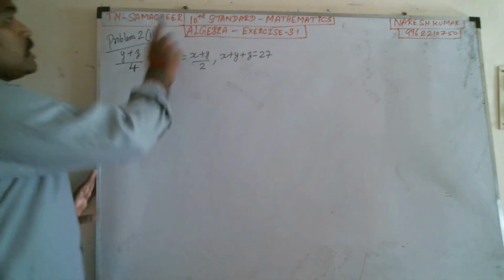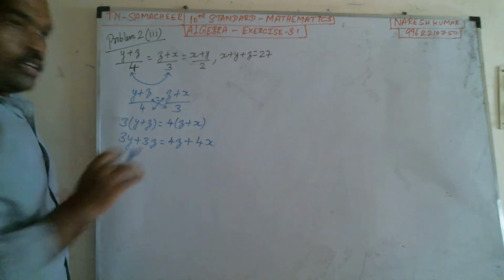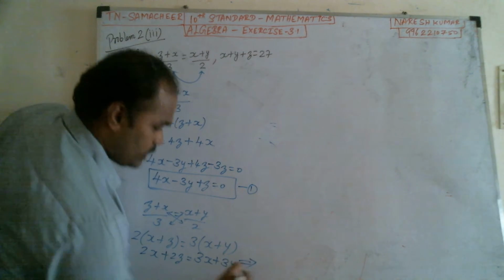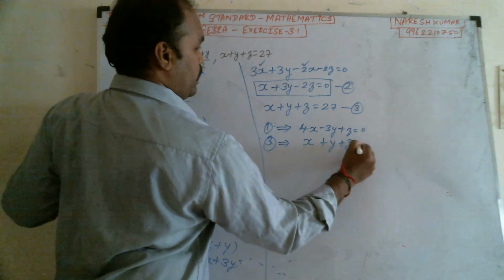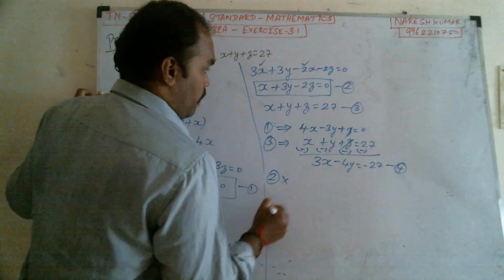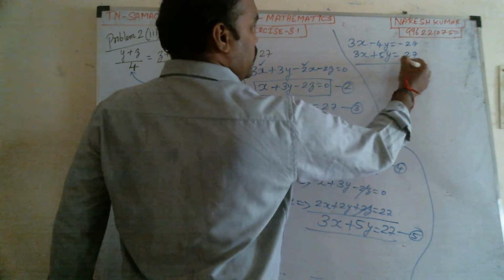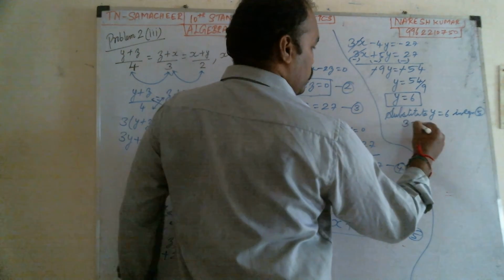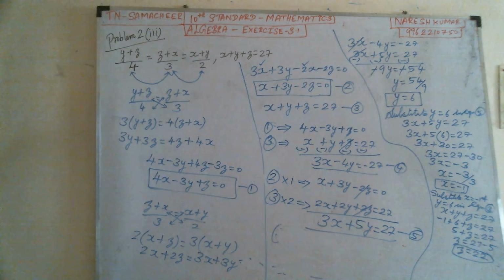10th Standard -TN Samacheer - ALGEBRA - Exercise 3.1 - Prob.No:2(iii)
10th Standard -TN Samacheer - ALGEBRA - Exercise 3.1 - Prob.No:2(iii)